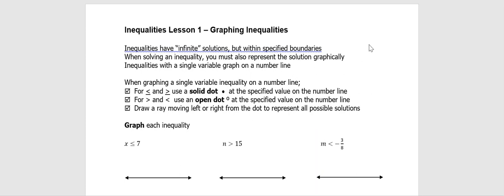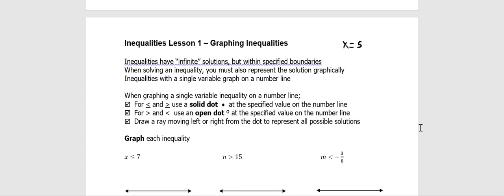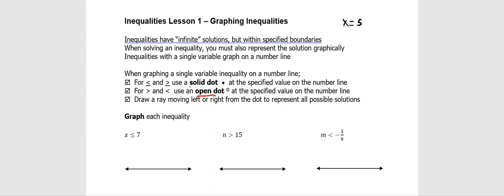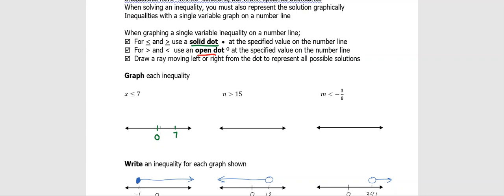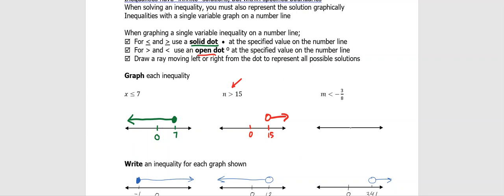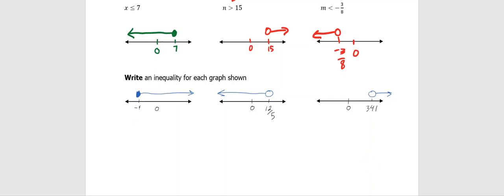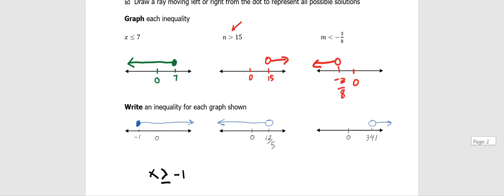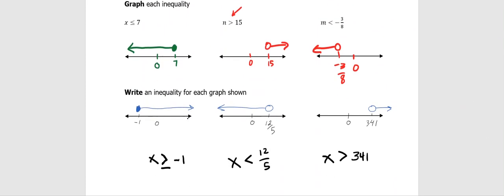Inequalities - graphing & writing intro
Graphing inequalities from solutions and writing inequalities from graphs